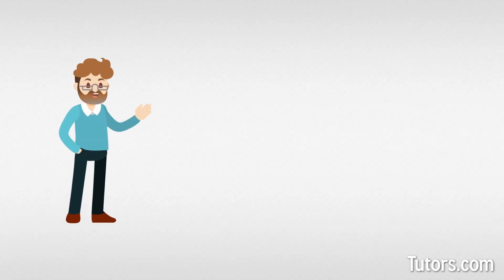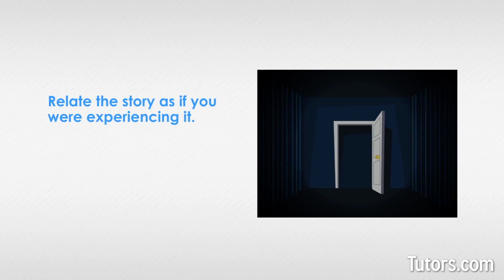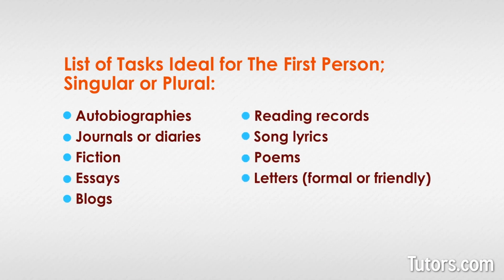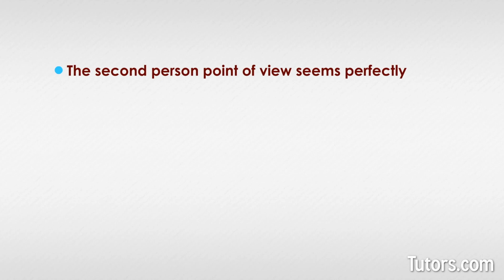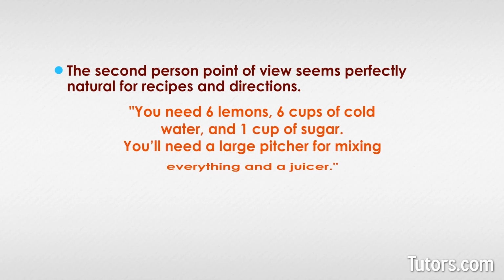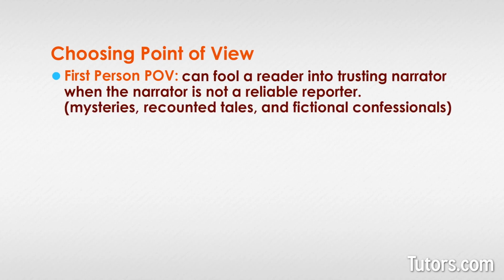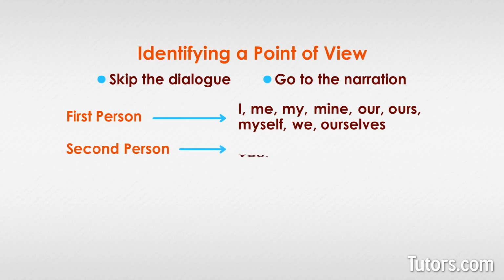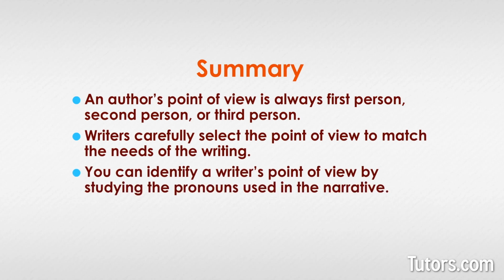Point of View | First, Second, & Third Person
What is point of view? Learn the types of point of view and identify perspectives in English. Get point of view examples in first, second, and third person.